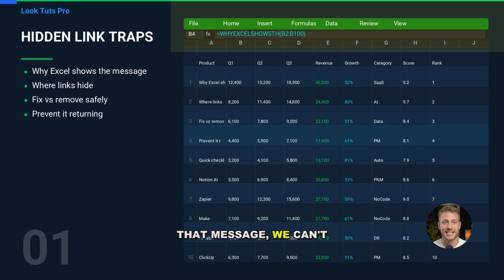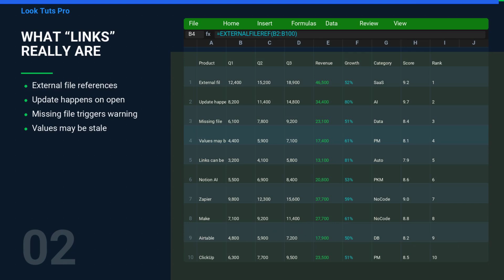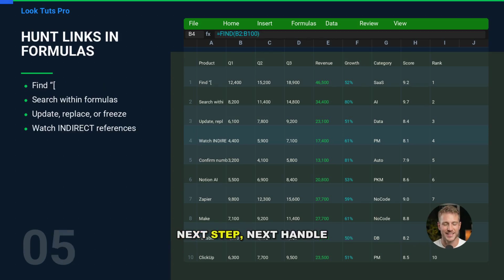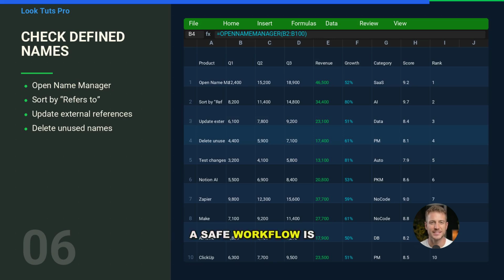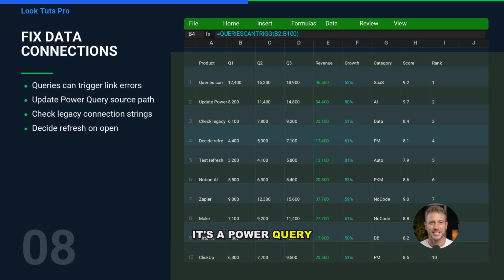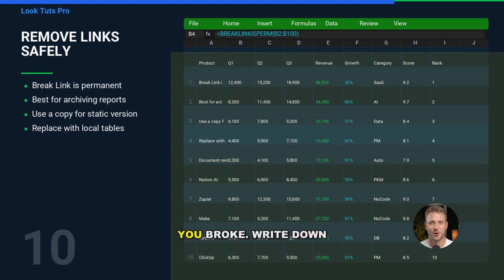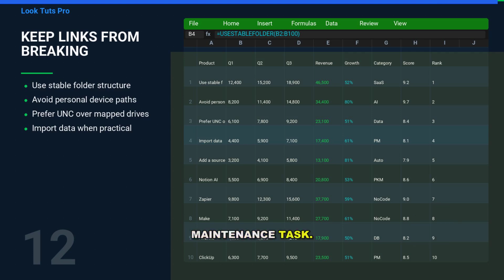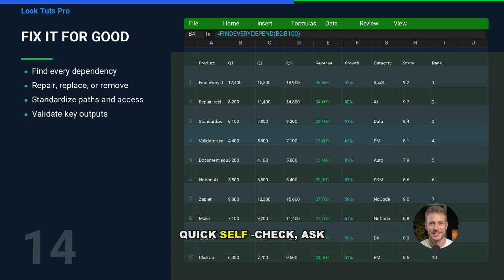Excel “We Can’t Update Some of the Links” Error — Fix Broken Workbook Links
If Excel keeps saying it can’t update some links, the workbook is usually pointing to a missing or blocked source file. This guide walks through a practical troubleshooting order: Edit Links, formula searches, defined names, charts, conditional formatting, and data connections. You’ll learn when to repair links, when to break them safely, and how to prevent the warning from returning.

⏱️ Chapters:
00:00 Hidden Link Traps
00:49 What “Links” Really Are
01:49 Use Edit Links First
02:48 Fix the Path Problem
03:45 Hunt Links in Formulas
04:40 Check Defined Names
05:36 Charts and Formatting Links
06:30 Fix Data Connections
07:24 Security Can Block Updates
08:17 Remove Links Safely
09:08 When the Source Is Missing
09:58 Keep Links From Breaking
10:55 The Reliable Fix Order
11:55 Fix It for Good
12:55 Conclusion & Outro